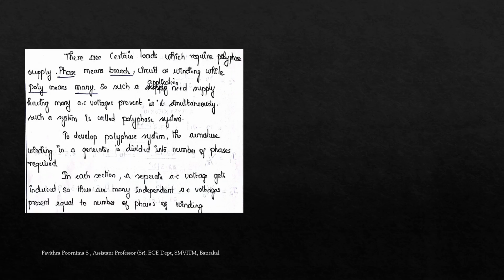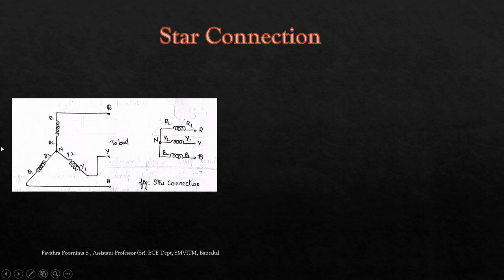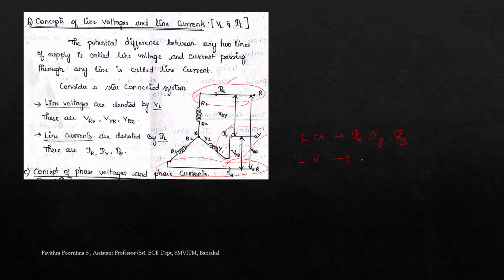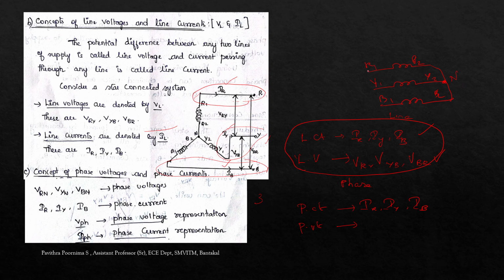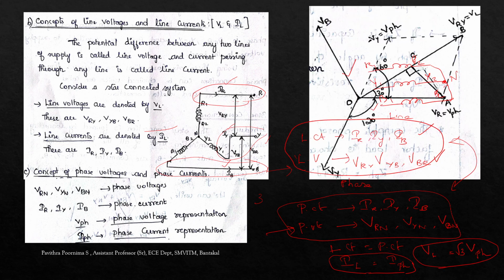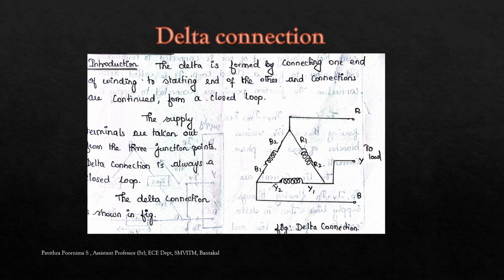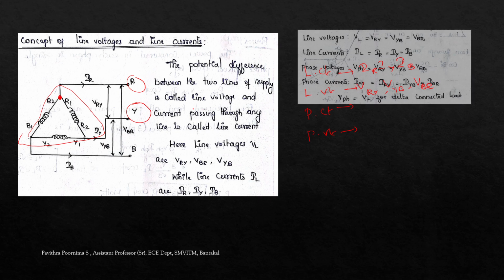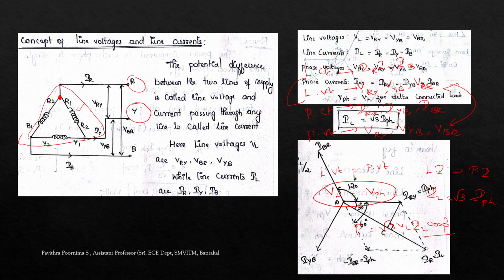Star and Delta Transformation | Introduction to Electrical Engineering